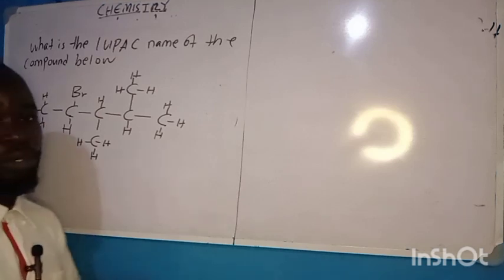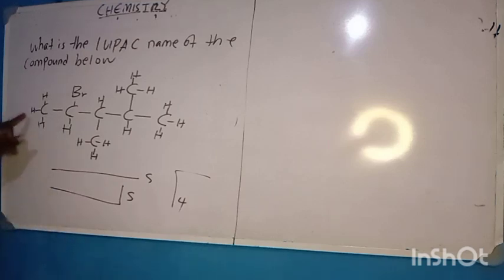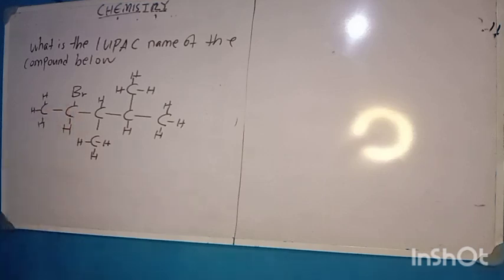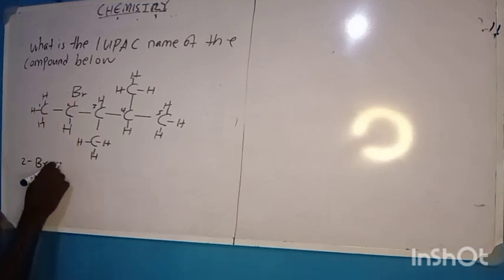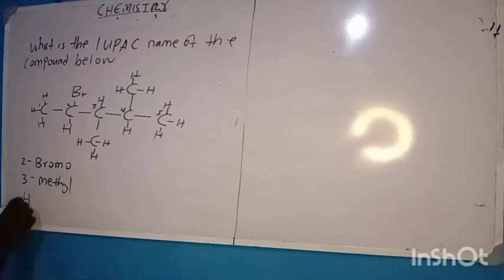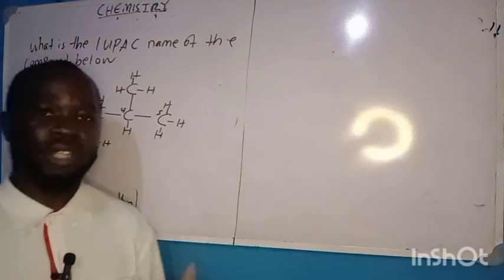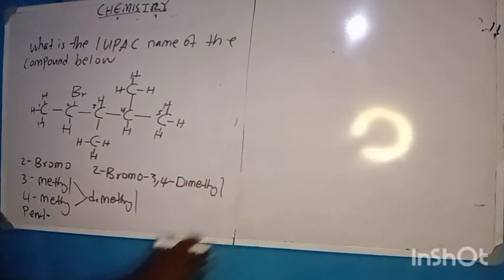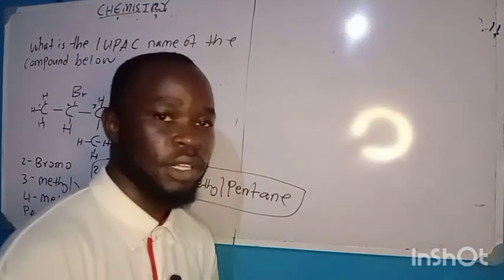Naming organic compounds 1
ORGANIC COMPOUNDS NAMING BY IUPAC 1